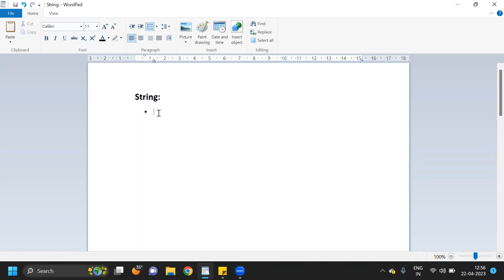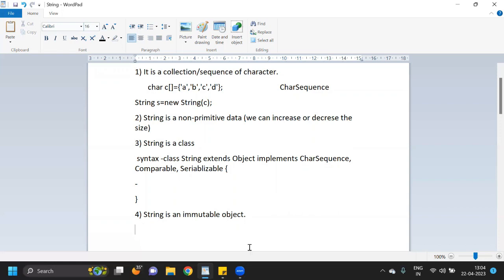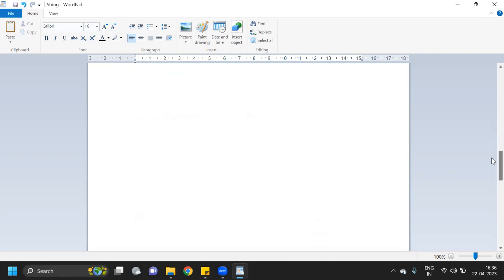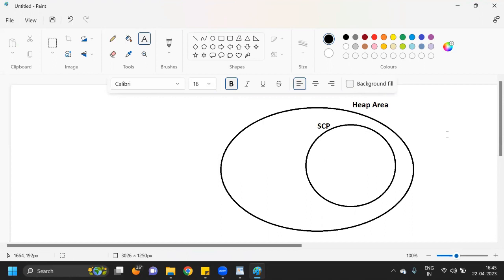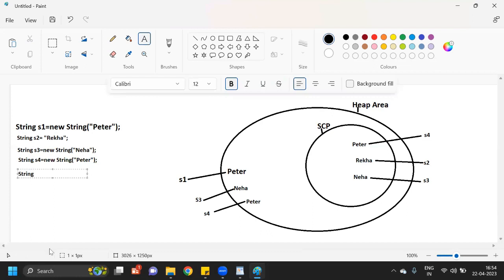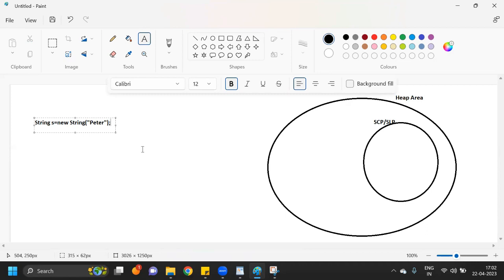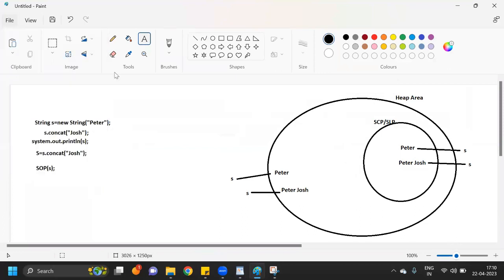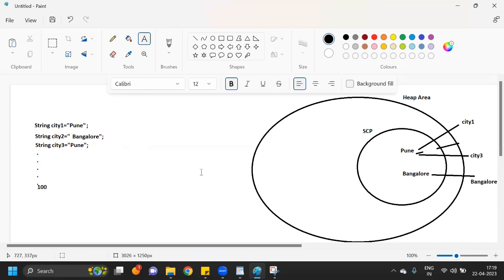Session-13 | String in java | Introduction to string | String Constant Pool in Java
String in Java | Test Automation
Below concepts are covered in this session
1) Introduction to string in java
2) Why String is an immutable?
3) String Constant Pool in Java
4) String Object creation in Java